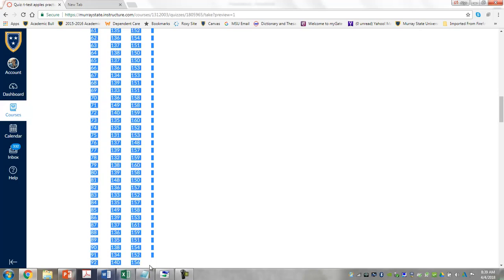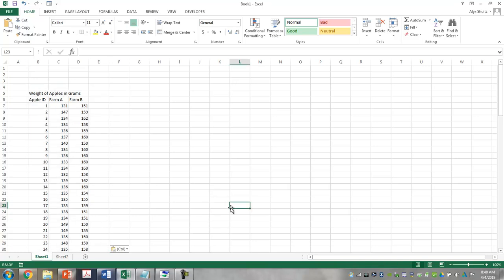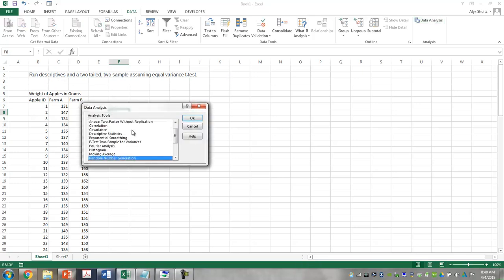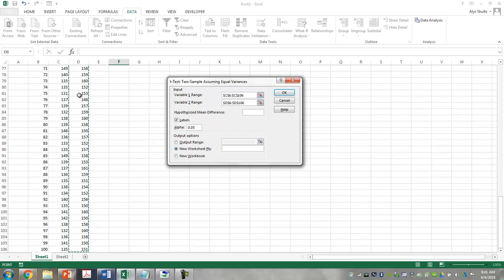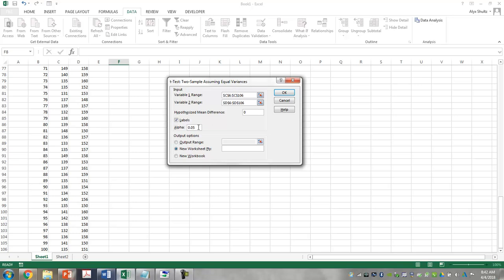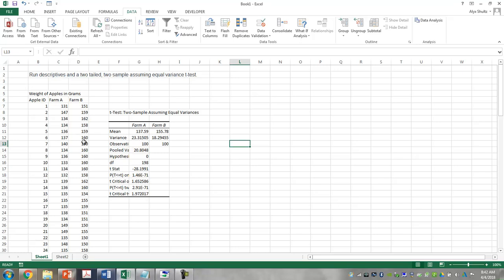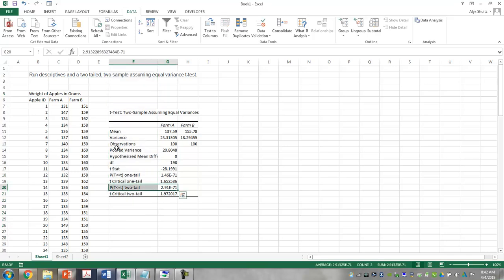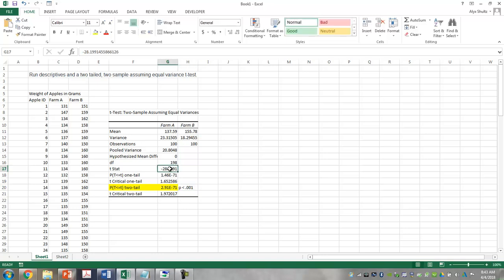t tests and apples - AGR 720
Here's the data in case you want to play along!

You have two groups of apples (data below).  You want to see if there is a statistical difference between the two groups.  Run descriptives and a two tailed, two sample assuming equal variance t-test.  Report your results in this quiz.

Here's your data:

Weight of Apples in Grams
Apple ID Farm A Farm B
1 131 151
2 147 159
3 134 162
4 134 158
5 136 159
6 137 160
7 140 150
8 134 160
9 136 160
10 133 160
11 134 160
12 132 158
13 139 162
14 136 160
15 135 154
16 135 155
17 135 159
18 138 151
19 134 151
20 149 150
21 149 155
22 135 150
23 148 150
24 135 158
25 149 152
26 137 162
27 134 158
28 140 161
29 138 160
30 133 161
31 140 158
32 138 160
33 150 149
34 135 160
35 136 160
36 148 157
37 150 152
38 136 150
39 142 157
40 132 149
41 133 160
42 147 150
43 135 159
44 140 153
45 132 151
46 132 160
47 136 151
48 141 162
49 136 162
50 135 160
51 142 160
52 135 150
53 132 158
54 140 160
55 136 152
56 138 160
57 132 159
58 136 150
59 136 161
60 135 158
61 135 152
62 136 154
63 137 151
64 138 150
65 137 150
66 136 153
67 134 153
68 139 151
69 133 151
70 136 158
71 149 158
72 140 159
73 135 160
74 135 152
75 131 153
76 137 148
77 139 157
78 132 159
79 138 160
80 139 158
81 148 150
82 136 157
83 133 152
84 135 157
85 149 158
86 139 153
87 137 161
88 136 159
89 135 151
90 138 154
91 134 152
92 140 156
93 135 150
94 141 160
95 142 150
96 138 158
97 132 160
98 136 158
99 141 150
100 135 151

Quiz Type